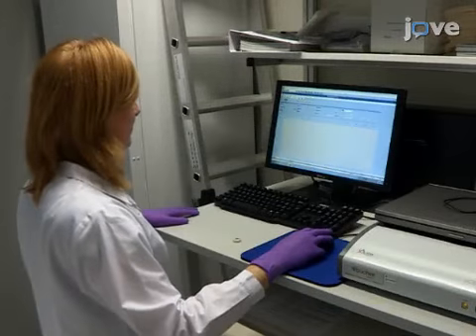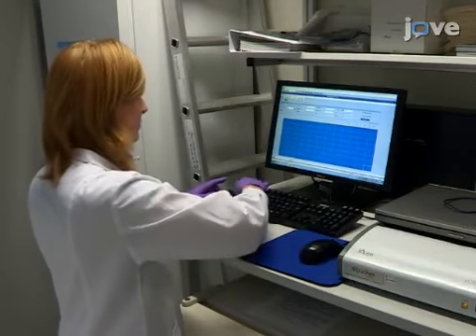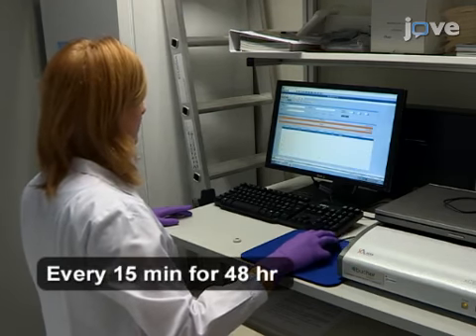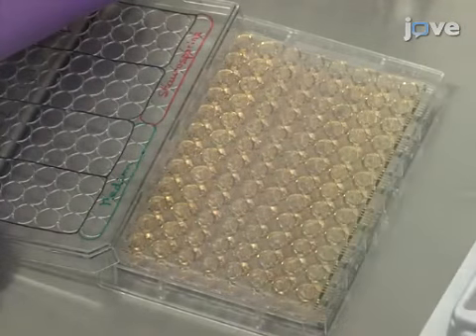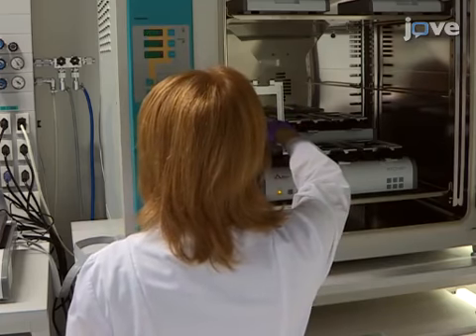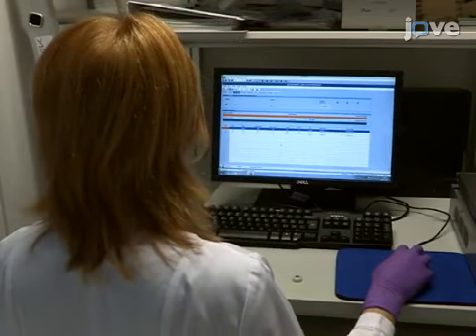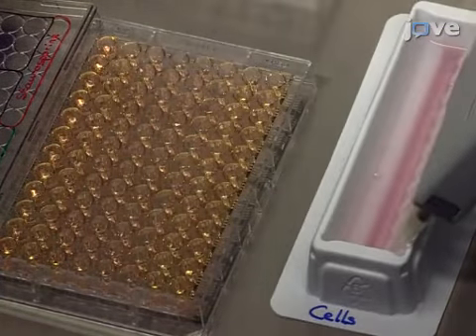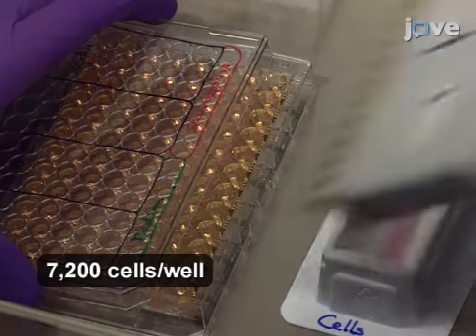High Content Screening Analysis To Evaluate Toxicological Effects: HPHC l Protocol Preview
High Content Screening Analysis to Evaluate the Toxicological Effects of Harmful and Potentially Harmful Constituents (HPHC) -  a 2 minute Preview of the Experimental Protocol

Diego Marescotti, Ignacio Gonzalez Suarez, Stefano Acali, Stephanie Johne, Alexandra Laurent, Stefan Frentzel, Julia Hoeng, Manuel C. Peitsch
Philip Morris International R&D, Biological System Research (BSR);

The objective of the study was to assess the biological impact of 15 cigarette smoke constituents using a combination of an impedance-based real time cell analyzer and a high-content screening (HCS)-based platform for toxicological assessment in vitro. This study provides information on effective doses, toxicity and modes of action of the tested compounds.